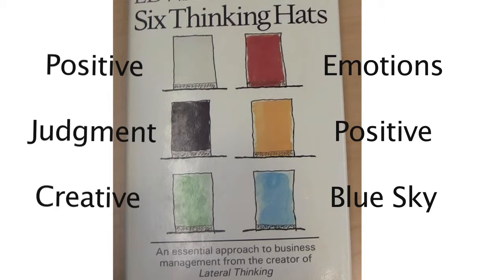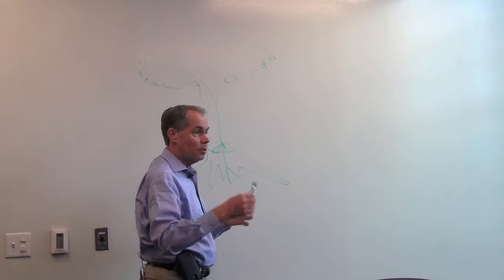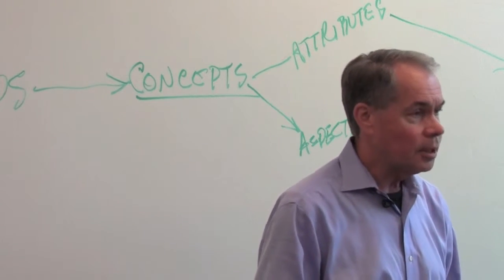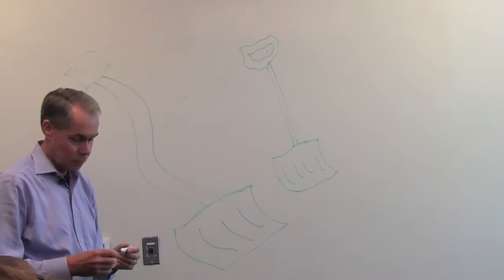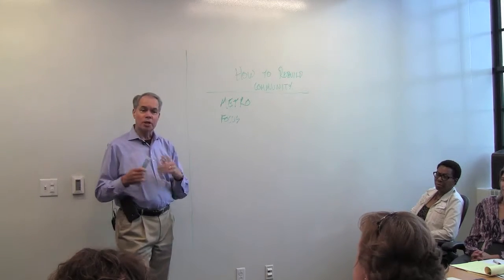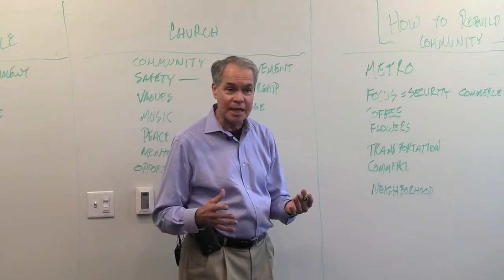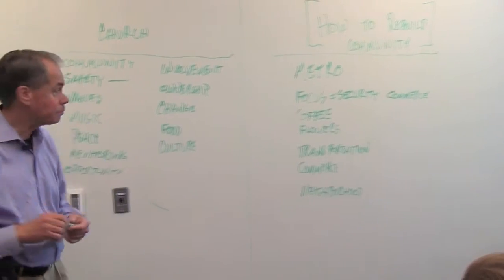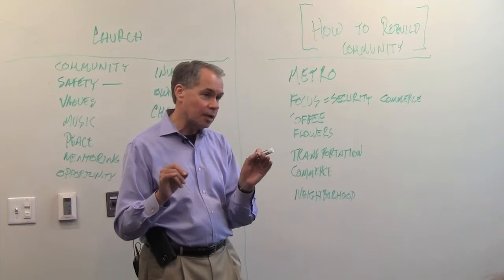Bill Higley, Esq "Structured Creativity 1"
part of the AEGIS Professional Services, Weekly Whiteboard Webinar, at Venture Café 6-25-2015  Bill Higley takes the group through one exercise of the creative process: using analogy to spark ideas.